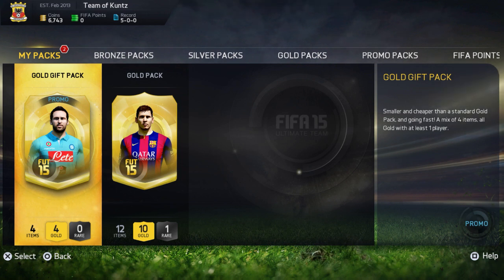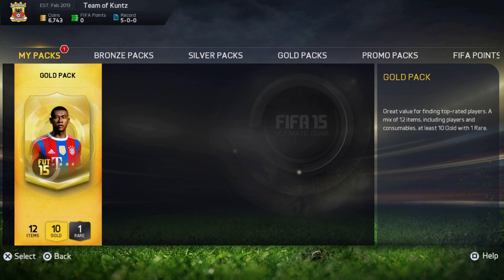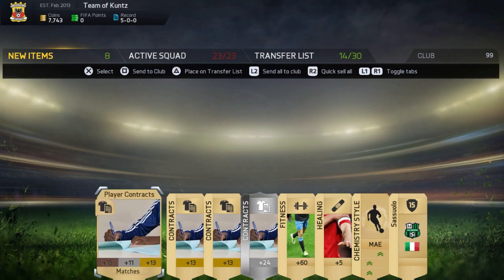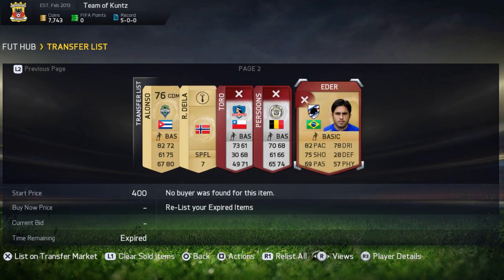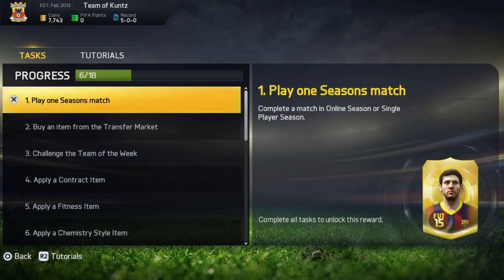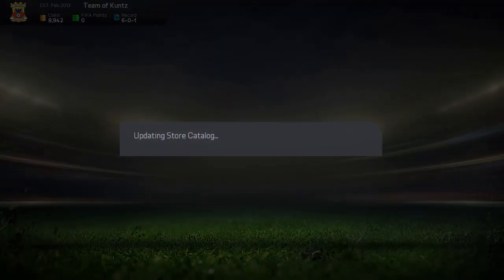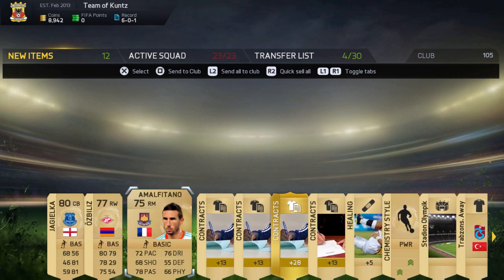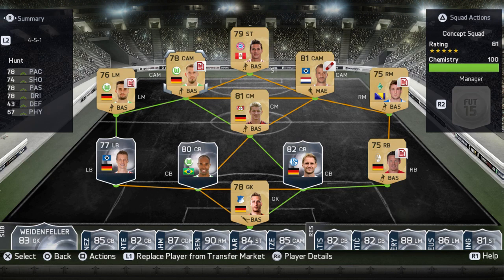Fifa 15 Ultimate Team hints and tips (part 2) manager tasks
In part 1 I showed you how to gain extra coins by using coin boosts and loan some of the best players in the game. In this part I look at how to gain a free gold pack by completing the manager task.

There are 18 task to complete in total they are:

1. Sign a loan player
2. Change your club name
3. Play your first match in a tournament
4. Play one seasons match
5. Buy an item from the transfer market
6. List a player in the transfer market
7. Challenge the team of the week
8. Apply a contract item
9. Apply a fitness item
10. Apply a chemistry style item
11. Change your club kit
12. Change your club ball
13. Change your club crest
14. Change your club stadium
15. Create a new squad
16. Add a concept player to your squad
17. Replace a concept player
18. Share a squad with 100 chemistry